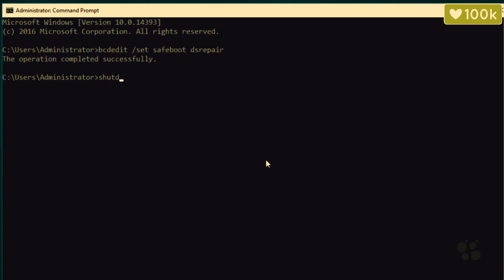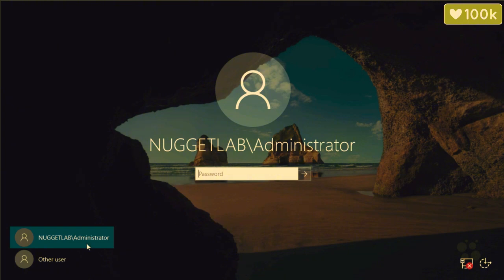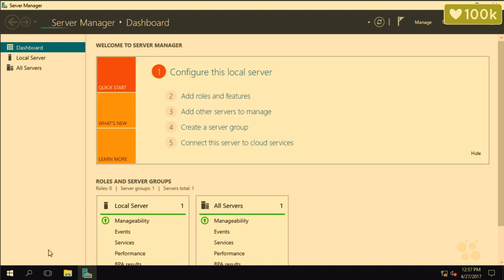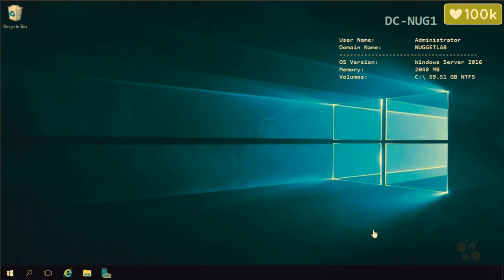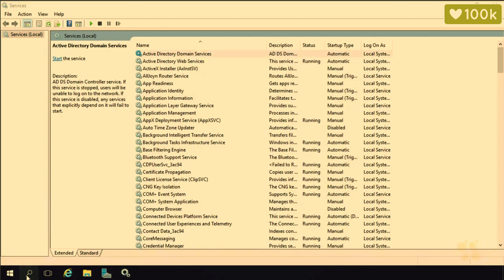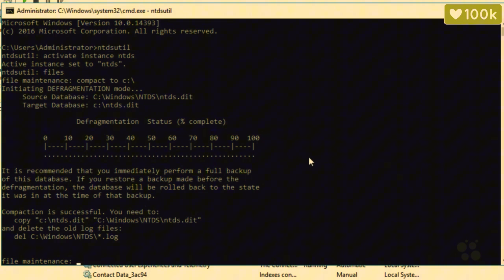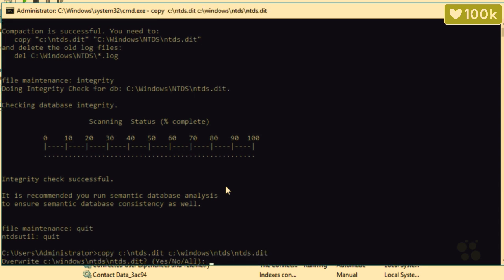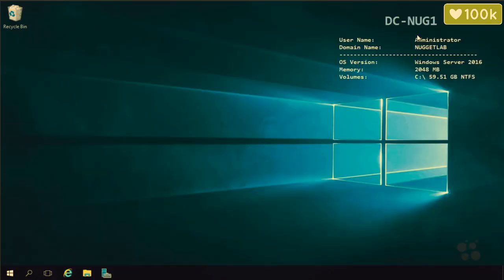23 WinServer 03